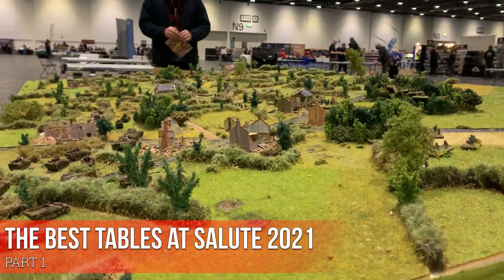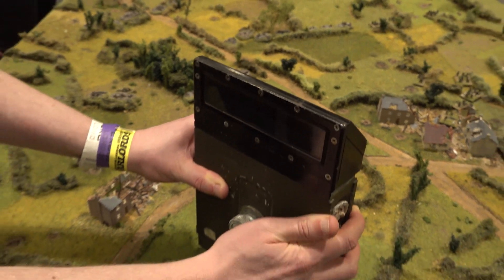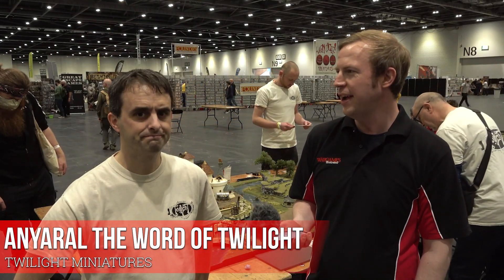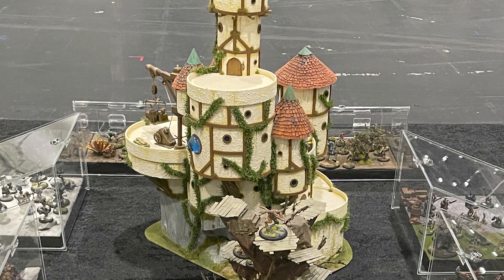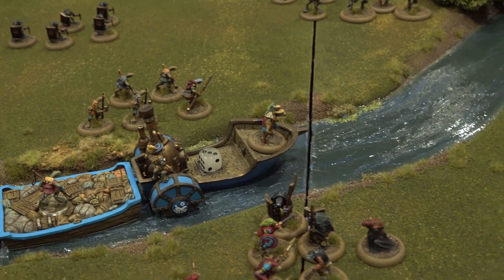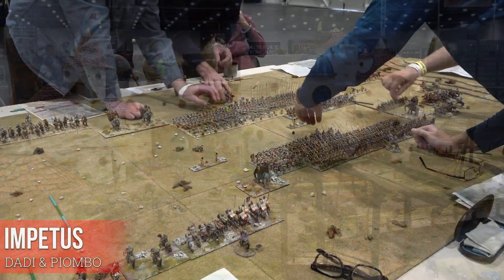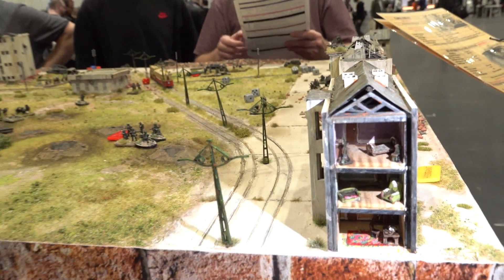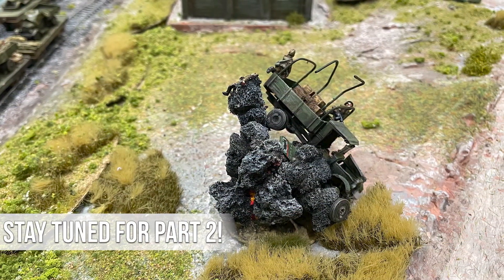The best tables at Salute 2021 - Part 1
Salute 2021 was a blast! We got to speak to some incredibly talented people hosting both demo and participation tables at the show!